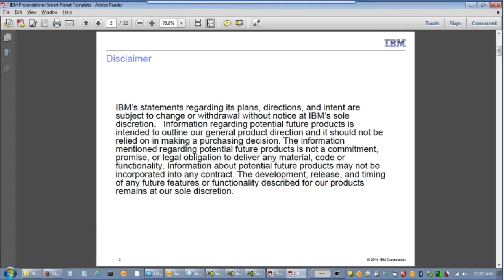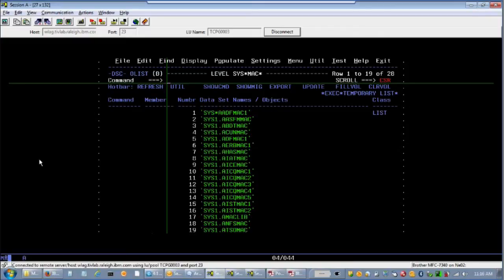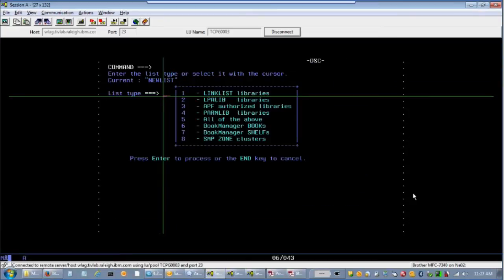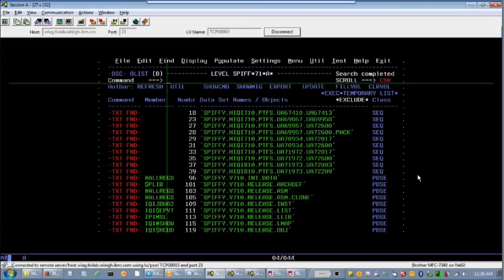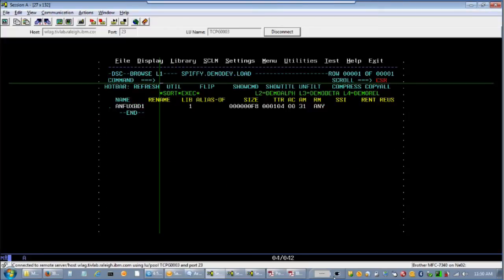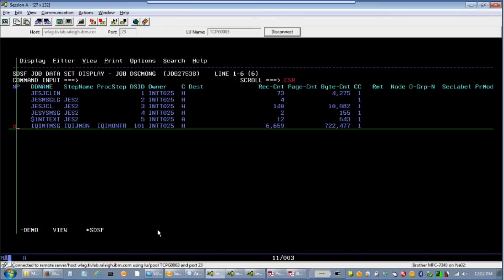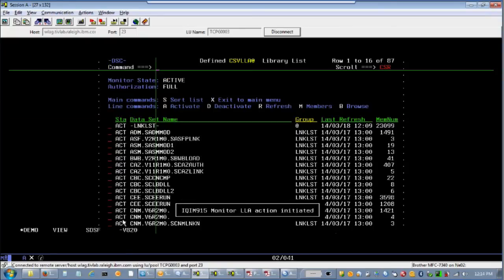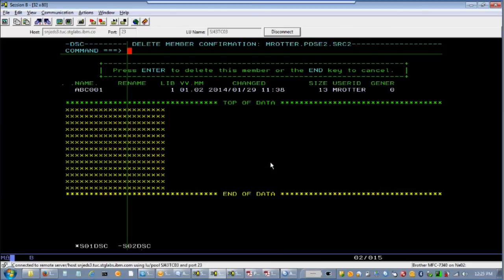IBM Data Set Commander for z/OS Overview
Note: For the best experience, it is recommended to watch this video in full-screen mode.

IBM Data Set Commander for z/OS, the new product name for IBM ISPF Productivity Tool for z/OS, enhances and extends IBM's interactive and batch capabilities for working with partitioned data sets (PDSs) and partitioned data sets extended (PDSEs) and their members. It delivers new batch and online functions, as well as enhancements to existing functions, for performing critical operations on PDS and PDSE members.

The batch component of Data Set Commander for z/OS consists of a fully compatible utility replacement for IEBCOPY, with significantly enhanced functionality for managing and manipulating PDS and PDSE data sets.
The monitor component of Data Set Commander for z/OS provides a fully automated facility for managing the caching of PDS and PDSE members in the Library Lookaside (LLA) and Virtual Lookaside Facility (VLF) regions of selected system nodes in a sysplex.
The interactive component of Data Set Commander for z/OS is an integrated front end to ISPF. It enhances most major ISPF functions, including browse, edit, TSO shell, and DSLIST, and provides many additional capabilities. Data Set Commander for z/OS can make any ISPF user more productive with functions such as automatic PDS compression and directory expansion, and search capabilities for volumes, data sets, members, and text within members.

Data Set Commander for z/OS boosts productivity for ISPF users across the spectrum from those who have worked with ISPF for many years and know their way around the panels quickly, to those who are new to the IBM z/OS environment and were trained in workstation tools and interfaces. Both types of users need tools that offer time-saving advantages, and both will find them in Data Set Commander for z/OS.